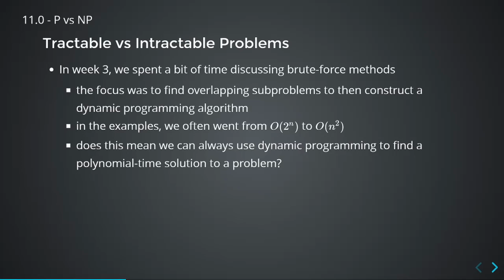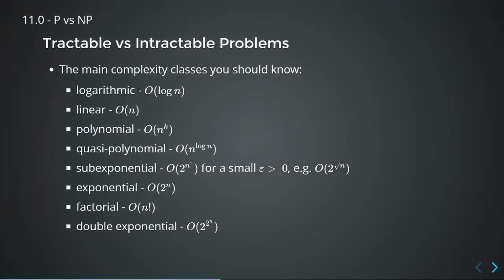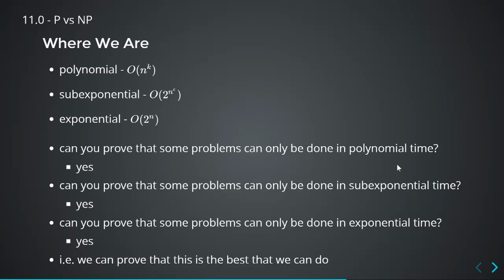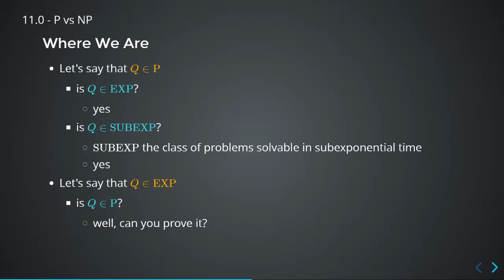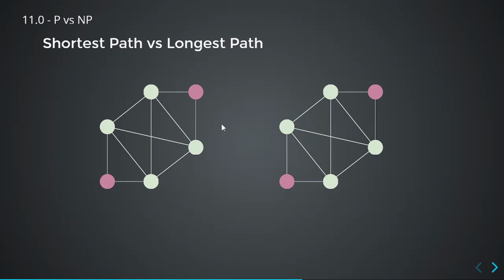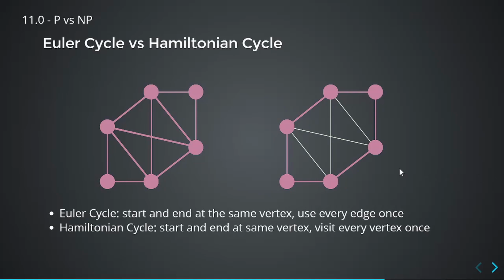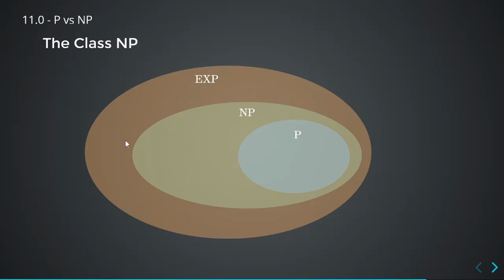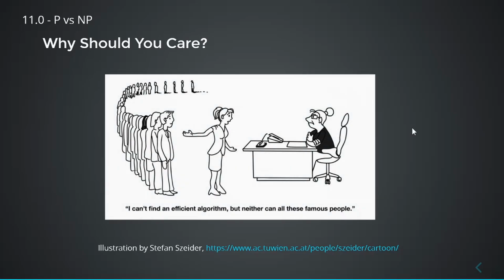11.0 - P vs NP